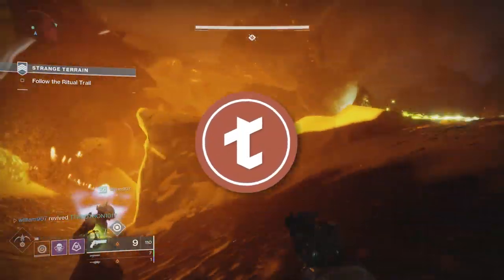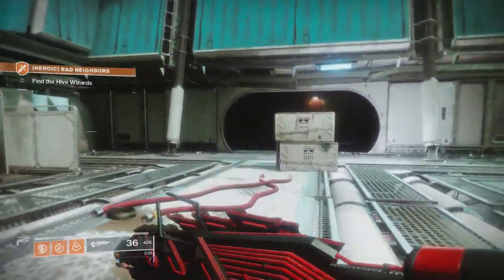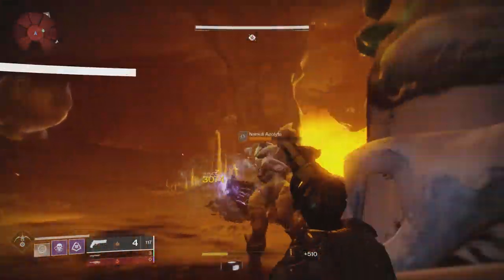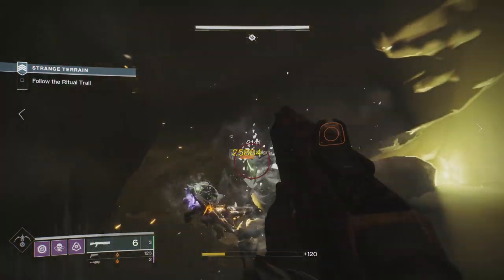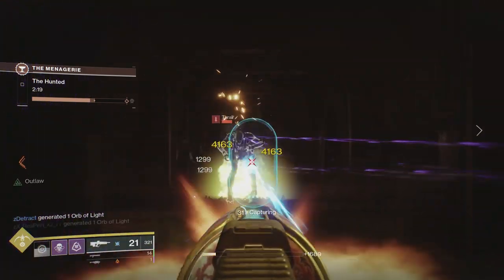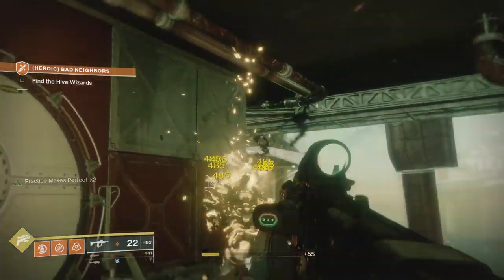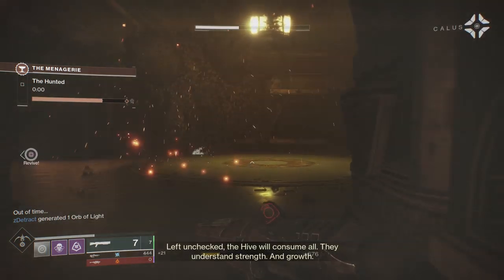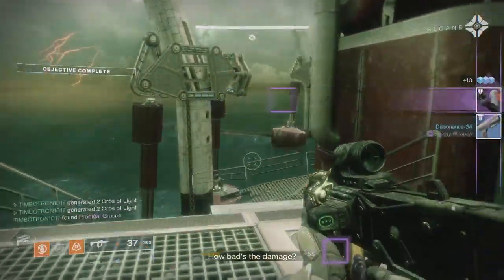The Hive EXPLAINED | Origins & Lore (Destiny 2)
Destiny 2's new raid, Crown of Sorrow, as well as the new Shadowkeep expansion trailer, all lead us back to the Hive enemy race. With that being said, let's explain and recap the Hive's origins, lore, and best moments to prepare for what lies ahead!

Customize Your Own PC!

Processor - Intel Core I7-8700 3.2GHz (Hexa Core)
CPU Cooling - Asetek 550LC High-Performance Liquid Cooling
Motherboard - MSI Z370-A PRO [Crossfire]
Memory - 16GB (2x8GB) DDR4
Primary Hard Drive - 240GB Ironside Certified SSD
Power Supply - 700 Watt 80 Plus

The Hive EXPLAINED | Origins & Lore (Destiny 2 Shadowkeep)